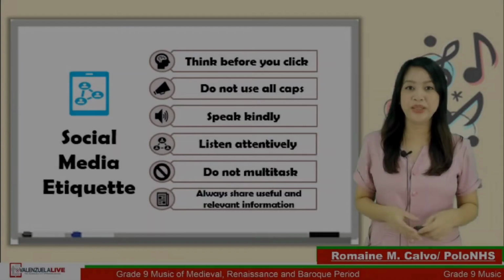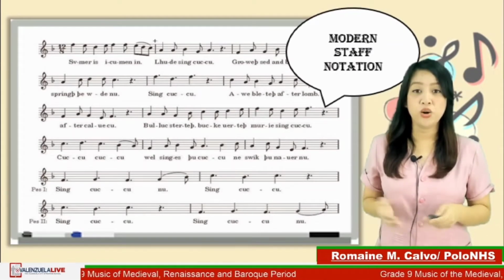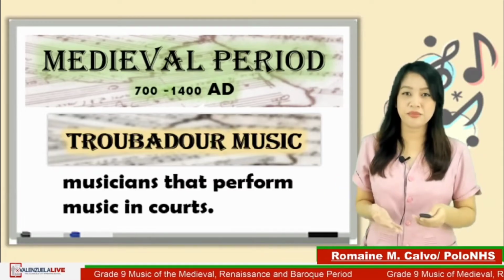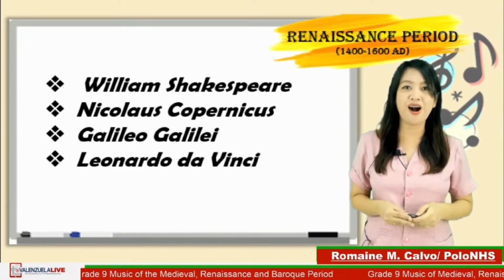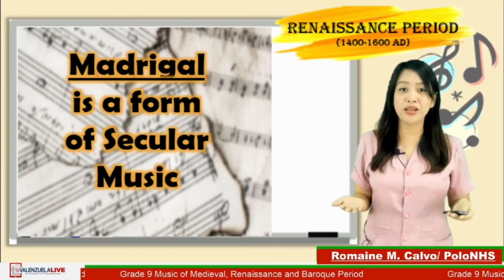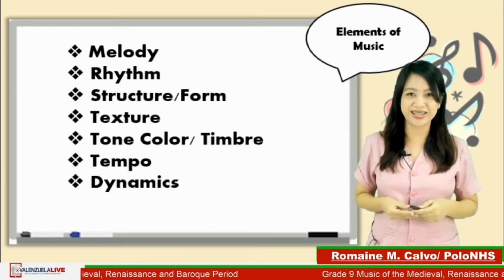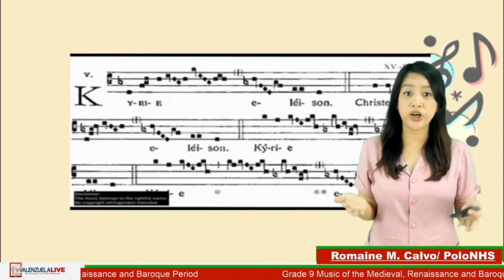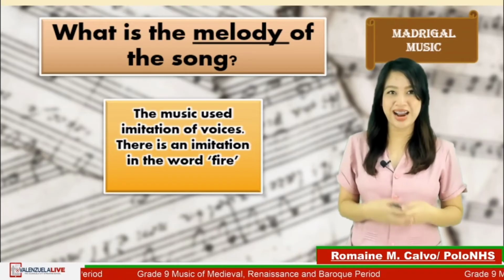GRADE 9 MAPEH (Q1W1) MUSIC OF MEDIEVAL, RENAISSANCE AND BAROQUE PERIOD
LST - ROMAINE ,. CALVO / POLO NHS